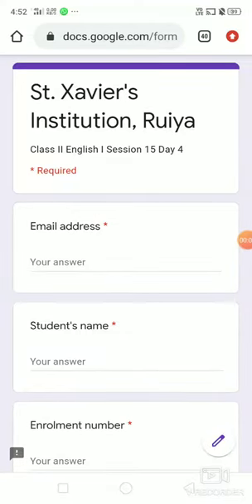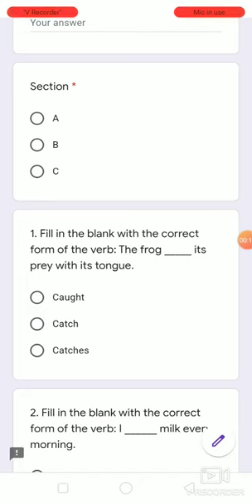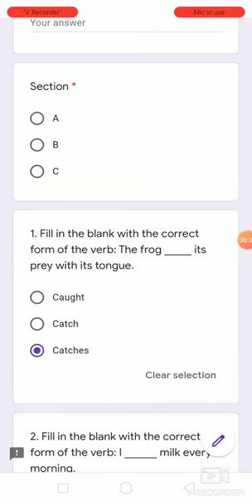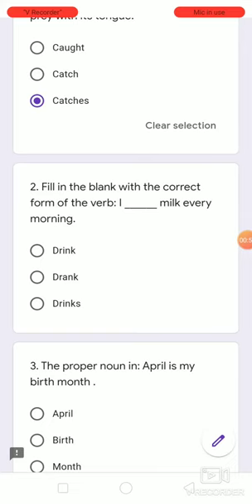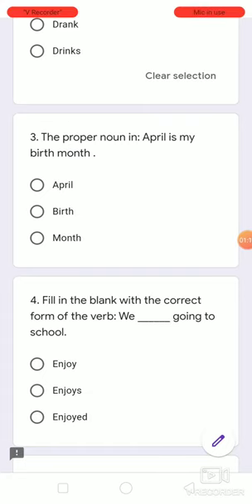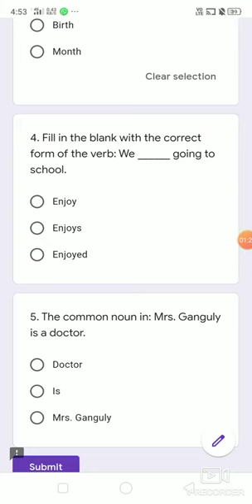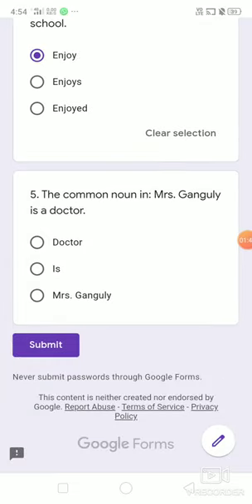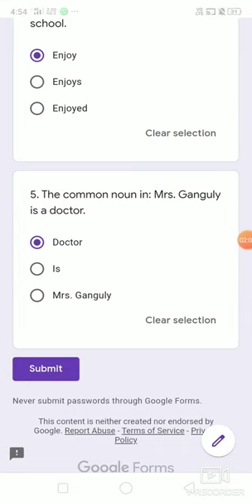St. Xavier's Institution Ruiya Class II English I Session 15 Day 4